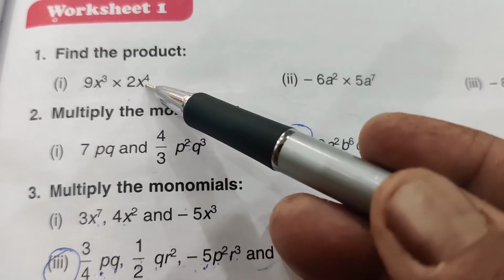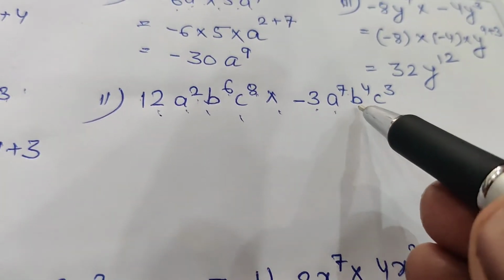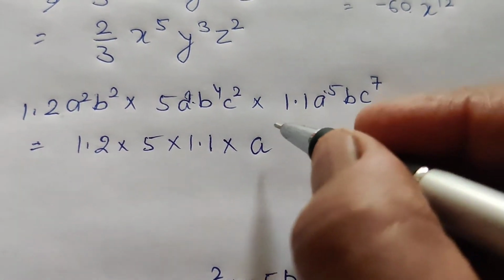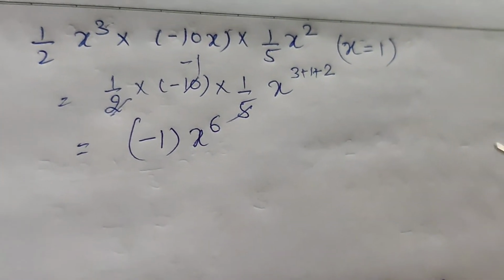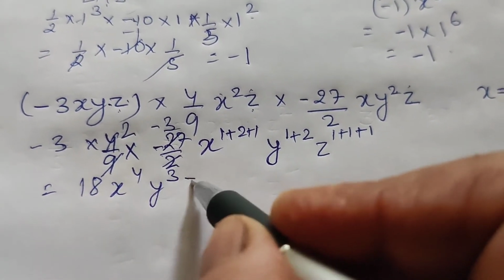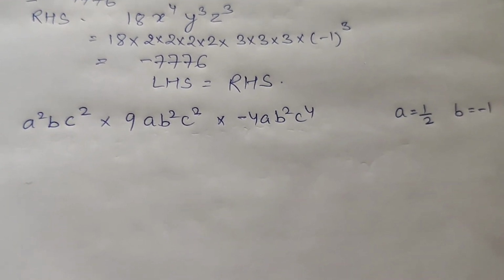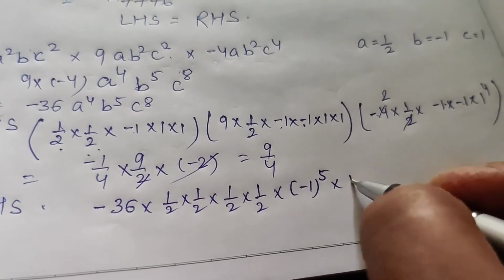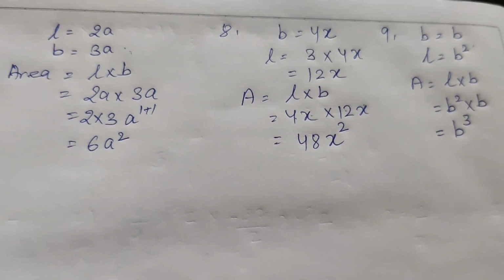algebraic expressions | product of monomials | class 7 maths | algebra for class 7 | DAV maths book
worksheet 1 of algebraic expressions of class 7 maths,
DAV maths book of class 7,
product of monomials,
operation on algebraic expressions,
monomials,  binomial,  trinomials etc